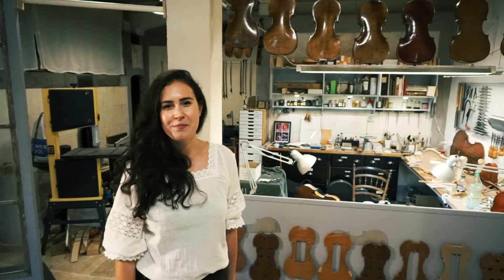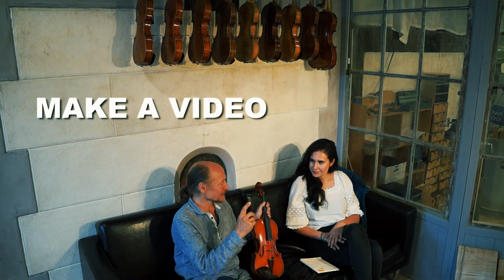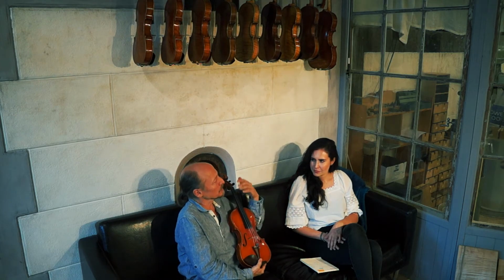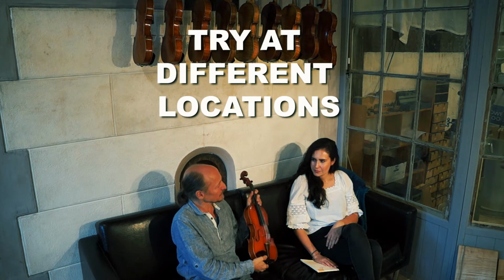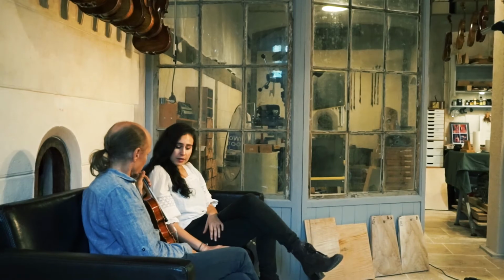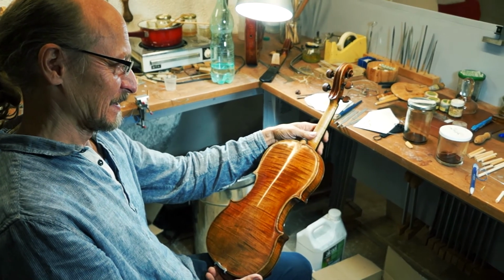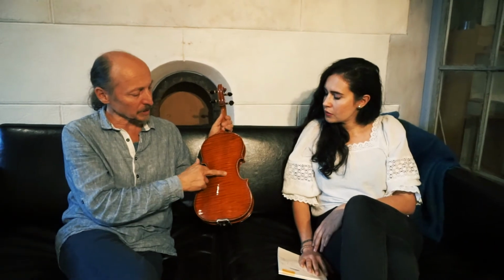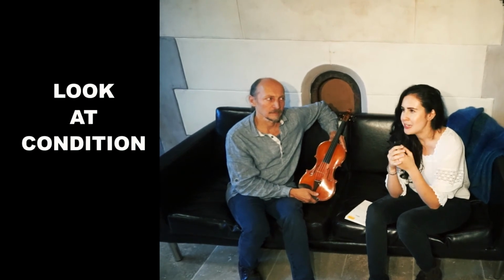Die PERFEKTE neue GEIGE finden - Worauf solltest du achten?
In diesem Video sind wir zu Besuch bei dem Geigenbauer Ulf Kloo in dem wunderschönen Ort Béziers in Süd-Frankreich. In unserem Gespräch gehen wir auf wichtige Punkte ein, auf die man achten sollte, wenn man sich eine neue Geige kaufen möchte.

EN:

Part 1: This time I'm visiting Luthier Ulf Kloo in his workshop and learn more on what to keep in mind when searching for the...

Perfect New Violin!

There are many things to keep an eye on, when you want to buy a new instrument.. from the Condition of the instrument to recording yourself to choose the right instrument after trying out a bunch of instruments.

Interview Partner: Luthier Ulf Kloo

Schau gerne in die komplette Playlist für viele weitere inspirierende und interessante Videos zur allgemeinen Violintechnik und Bogentechnik

Werde Teil der Community und arbeite jeden Tag Stück für Stück an deiner Intonation, deinem Klang auf der Geige, Lagenwechseln und vielem mehr und entwickle ein ganz neues Verständnis für deine Geigenübung!

Empfohlene Instrumente, Bögen, Koffer & Zubehör

GEIGEN

✰ ✰ ✰ Mein Geigen Gear ✰ ✰ ✰

🎻💗 Du hast Fragen? – Schreib mir gerne einen Kommentar hier oder auf Instagram =)